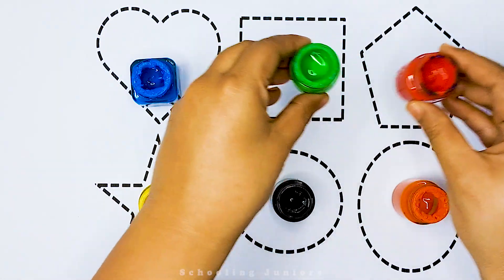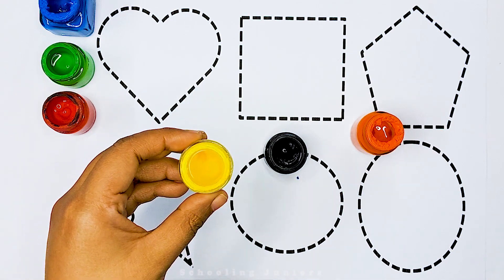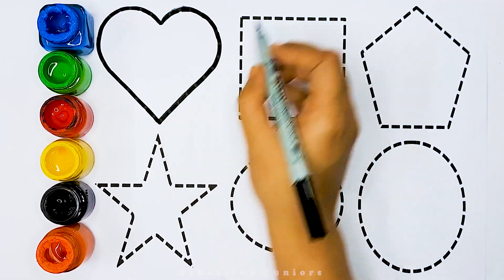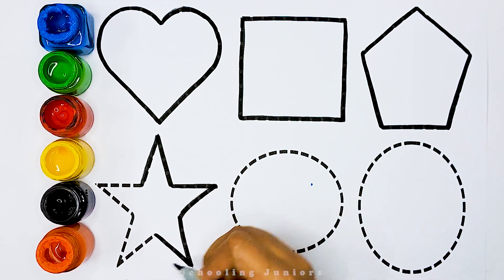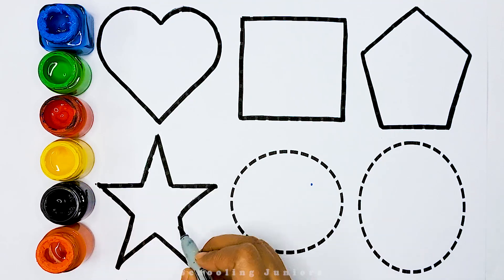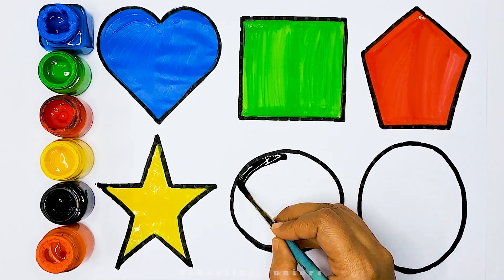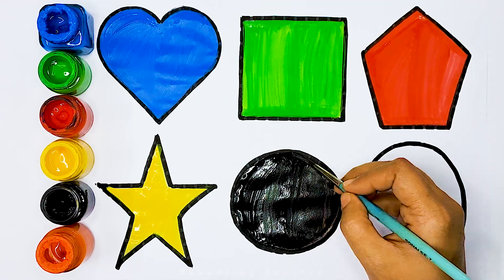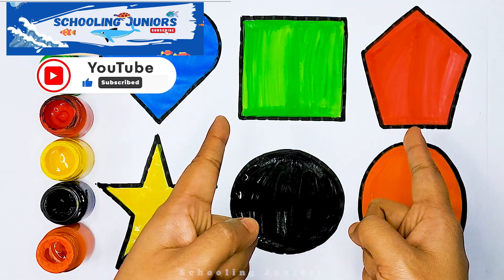Shapes drawing for kids, Learn 2d shapes, colors for toddlers | Preschool Learning videos part - 209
Triangle
circle
heart
star
square
octagon
oval
Pentagon
heptagon
rhombus
parallelogram

 रंग
Learn Colors
Shapes
बच्चों के Videos
Learn Shapes
 2d Shapes Drawing
छोटे बच्चों के लिए नए आकार
Colors
Nursery rhymes
Learning colors shape for kids
shapes drawing
2d आकृतियाँ बनाना सीखें
2d shapes song,
Preschool toddler
2D आकार क्या होता है
Educational video
Shapes drawing for kids
2d shape drawing
phonic song for toddlers
Drawing
रंग आकार
Toddlers Video
ड्राइंग वीडियो
Learn shape drawing 2d
Learn आकृतियाँ
Colors for kids & Toddlers
2d आकार drawing
2d shapes song
Learn 2d shapes drawing for toddlers
Educational video
2d shape
Educational वीडियो
Preschool Learning
Learn आकार
Drawing Toddler
Learning video
 Colors For Kids
2d shapes
shapes song
geometric shapes
shapes for children
shape song
shapes songs
3d shapes
names of shapes
kids shapes
 10 shapes
 Circle triangle
 shapes coloring pages
  Circle drawing
 Name shapes
 heart drawing
 Kids education
 2d shapes
 Name shape

2d shapes for kindergarten song
shape songs for preschool
shapes
2d shapes for preschoolers
2d shape songs for kindergarten
learn shapes
2d shapes
2d shapes for kids
shapes drawing